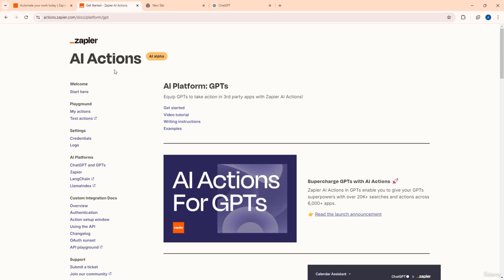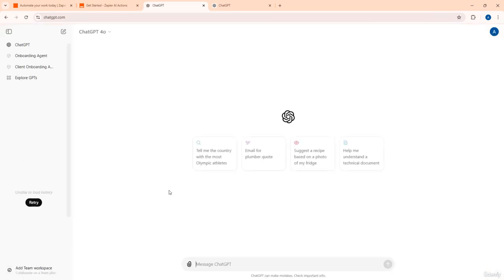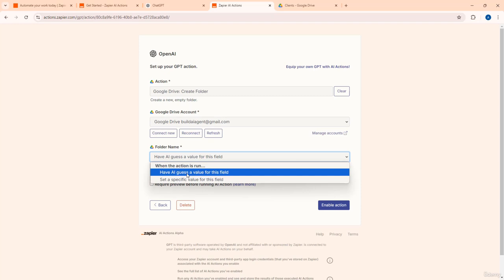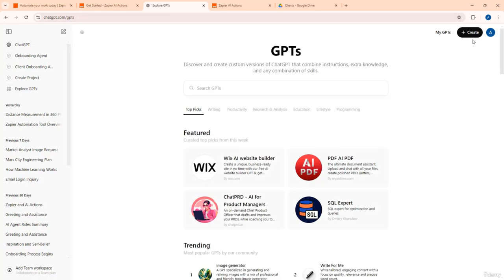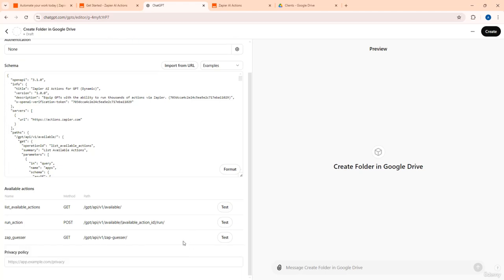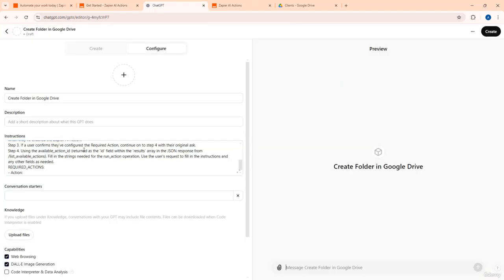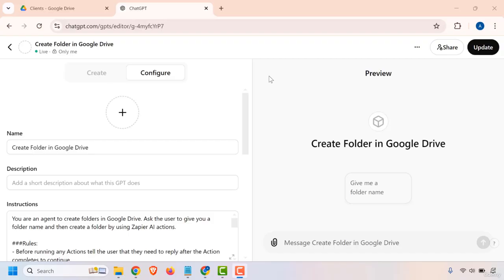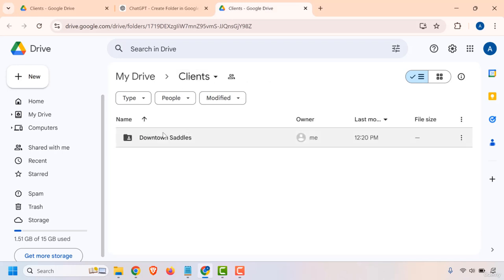2.5 - Zapier Actions: How to Configure and Use Them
Learn how to configure and use **Zapier Actions** to automate tasks and streamline workflows. This tutorial provides a step-by-step guide to setting up actions that integrate AI tools like ChatGPT and CrewAI with other platforms for seamless automation.

- What are Zapier Actions and how they work
- How to configure actions in your workflows (Zaps)
- Examples of using Zapier Actions with AI tools like ChatGPT and CrewAI
- Real-world use cases for automated workflows with Zapier Actions
- Best practices for optimizing actions in Zapier

💡 By the end of this tutorial, you’ll be able to use Zapier Actions to connect AI Agents with various apps, automating your business processes effortlessly.